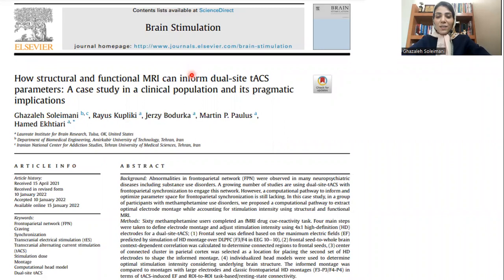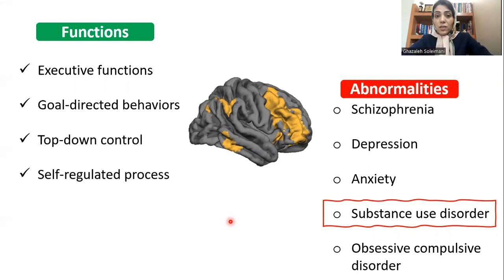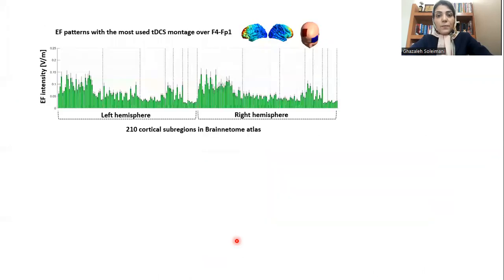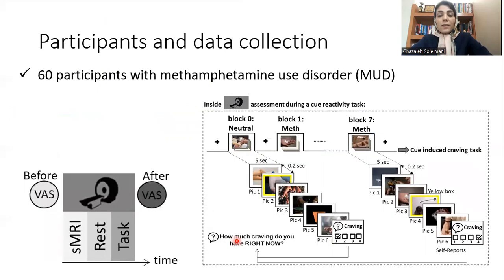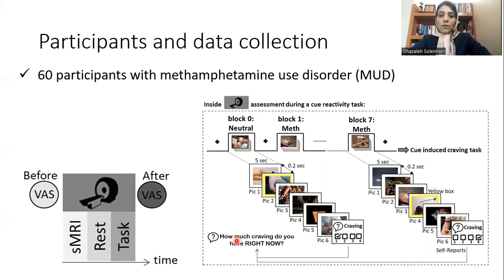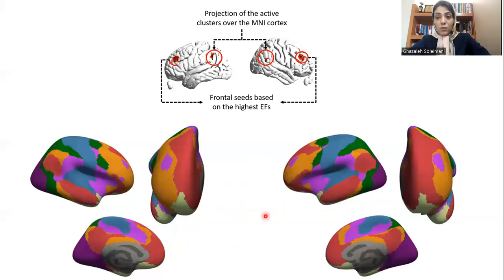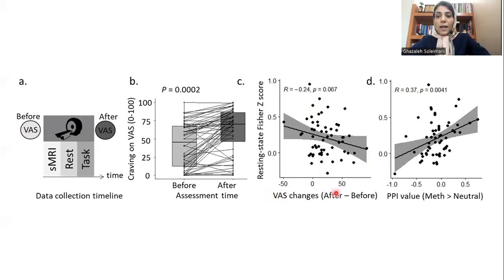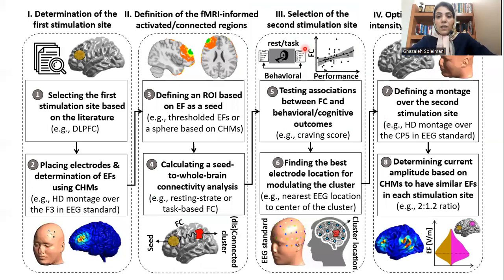How structural and functional MRI can inform dual-site tACS parameters: Ghazaleh Soleimani, PhD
A new paper from our team on optimizing transcranial electrical stimulation (tES).